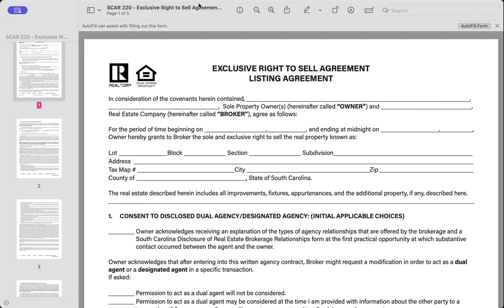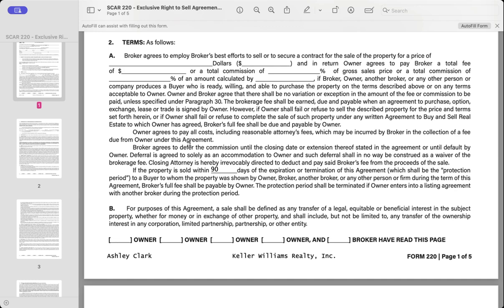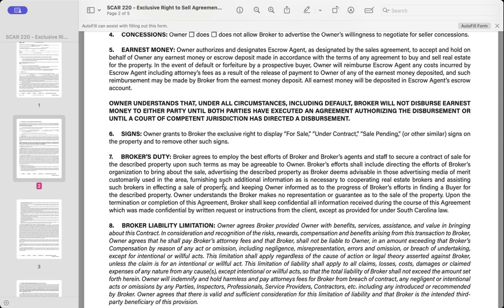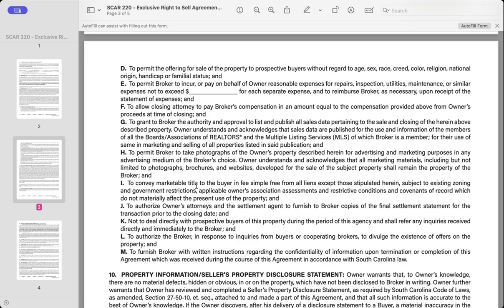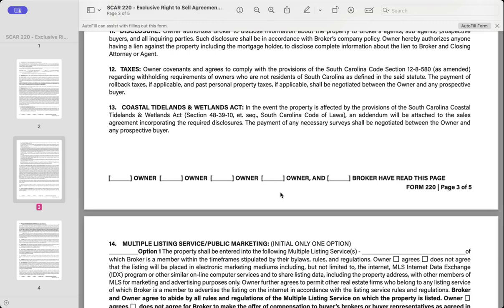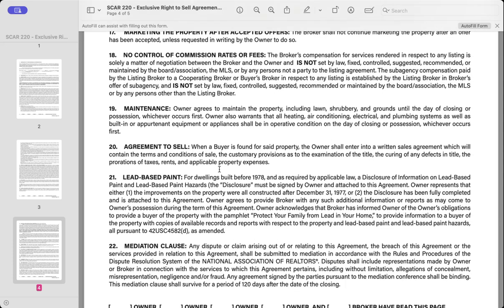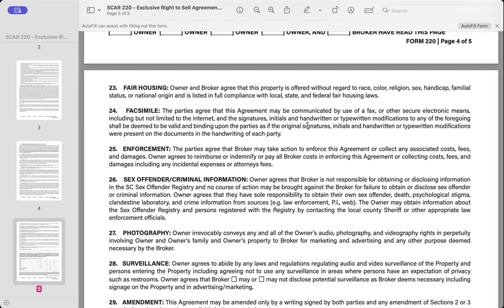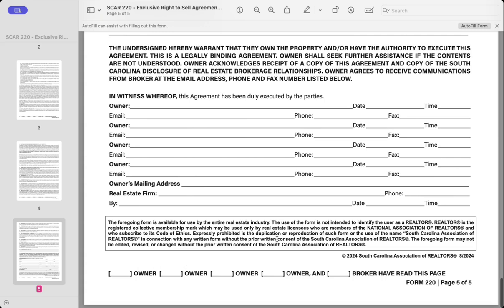SC Listing Agreement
Overview of the South Carolina Listing Agreement